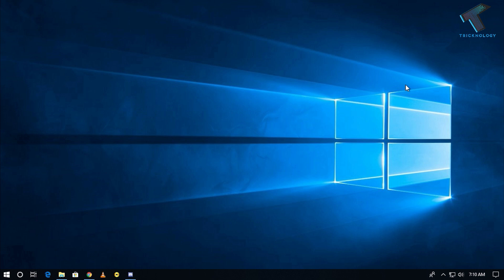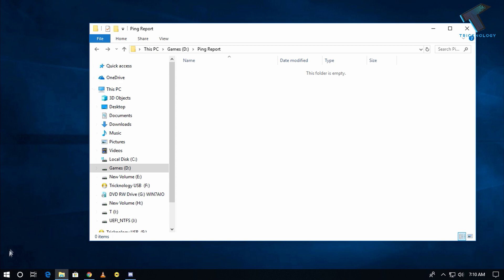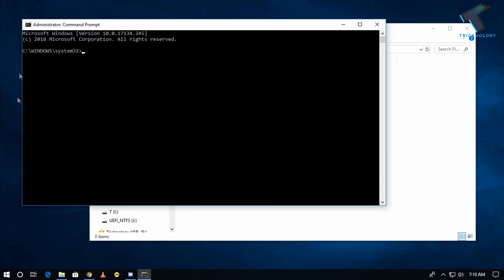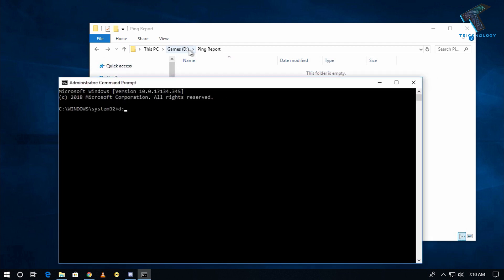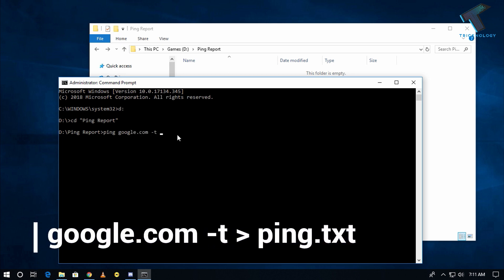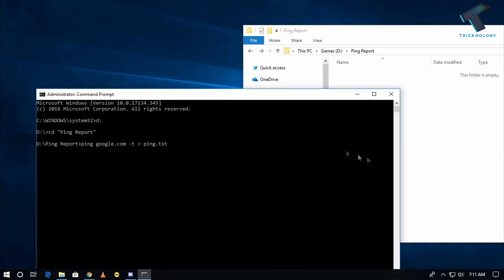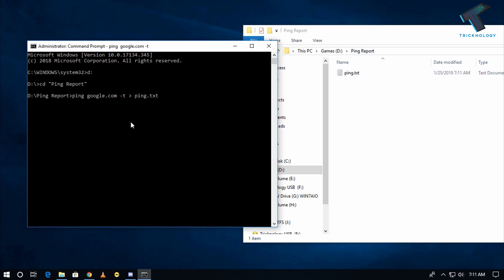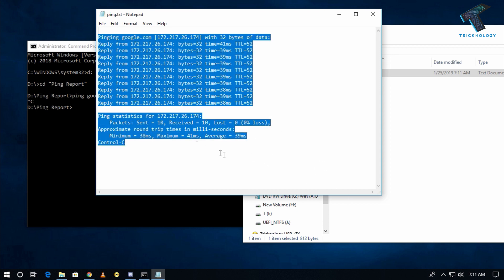How To Save Ping Output Report in notepad Automatically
In this video, I will show you guys how to save ping out result in your notepad automatically.

1. Mic
2. Microphone Stand
3. Headphone
4. Phone
5. Strip LED Light